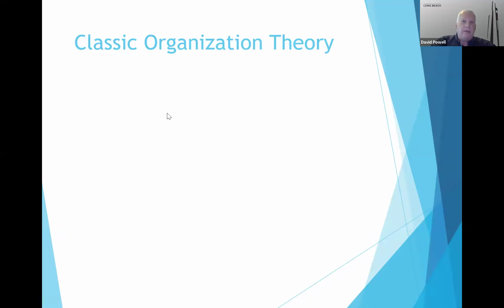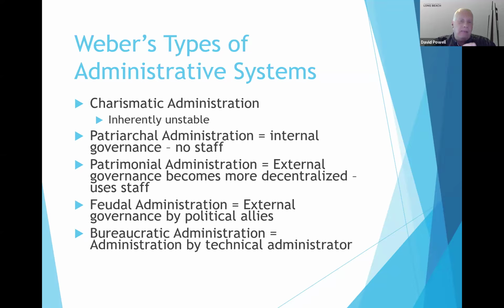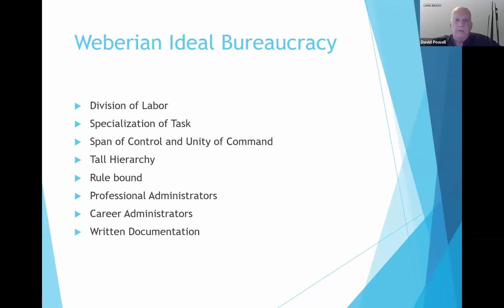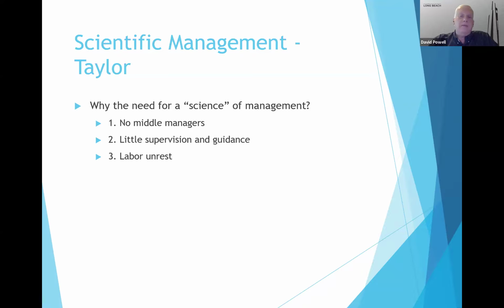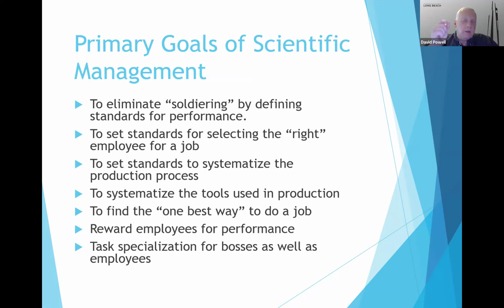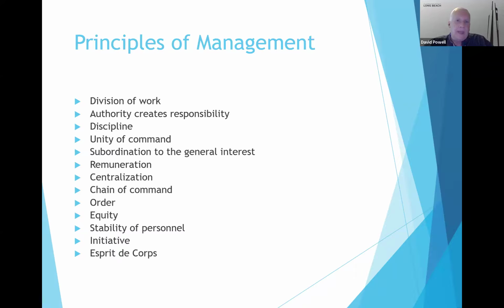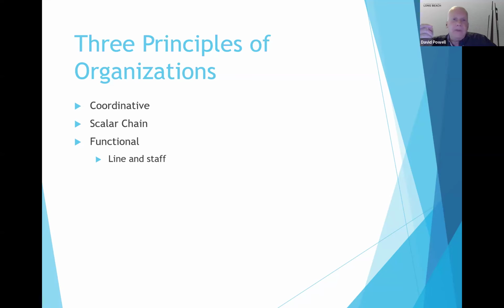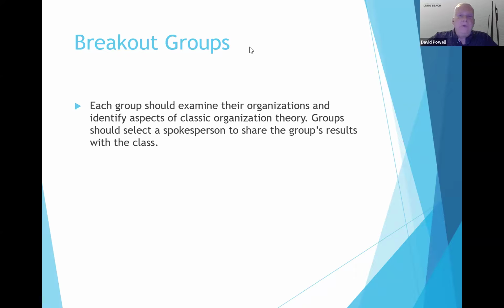PPA 660 Zoom Recording 6 9 26